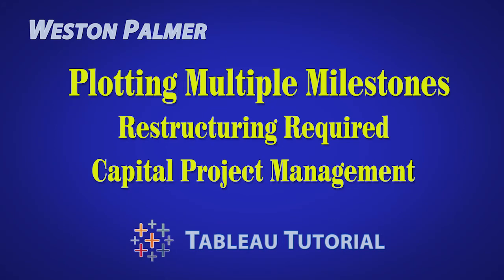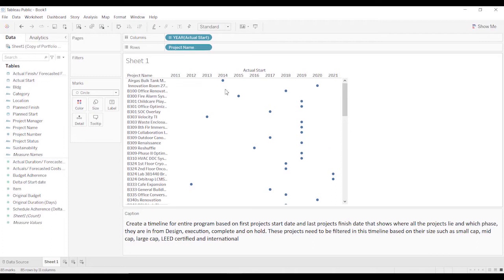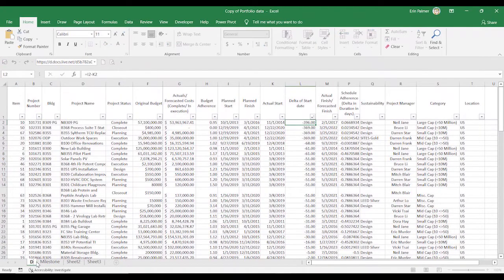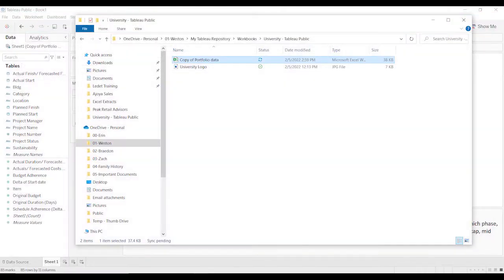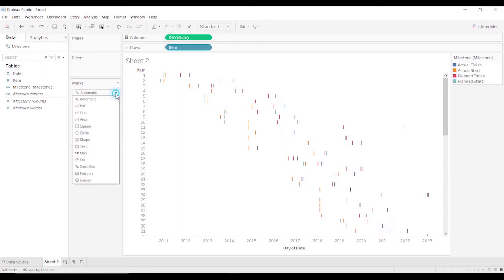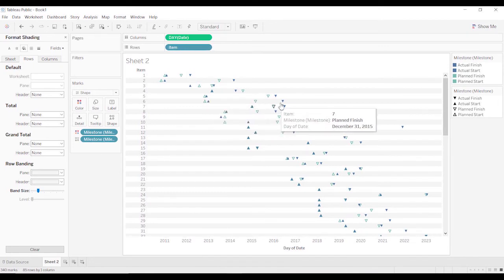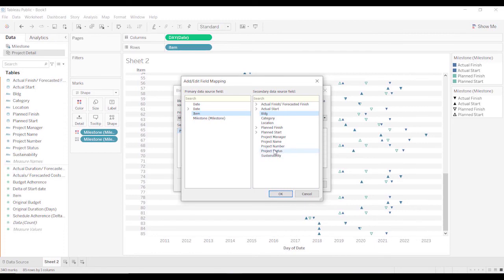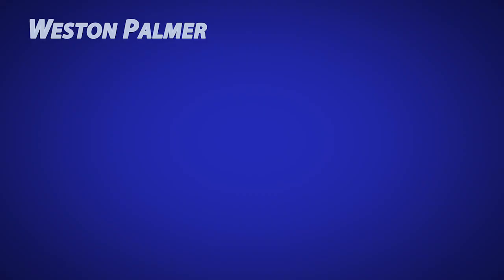Tableau Tutorial - Plot Multiple Milestones for Project Management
Episode #2 - Create a milestone chart ideal for project management tasks.  Restructuring the data in Excel, I show you how you can plot multiple milestones on a single row.  You will then be able to color-code the milestones and assign them different shapes.  (empty for in-work or filled in for completed tasks)  This will use the Gantt chart visualisation